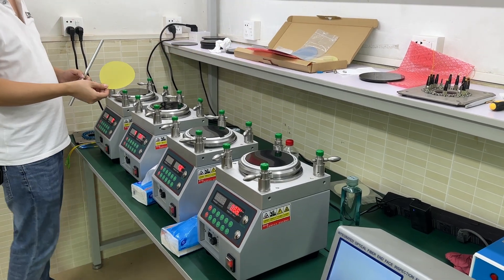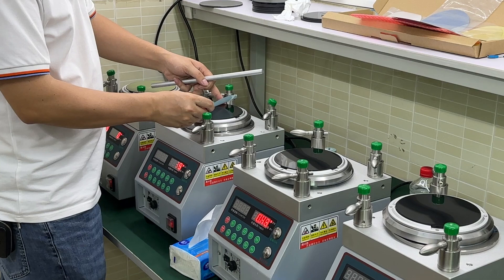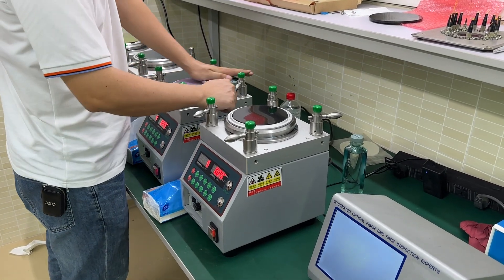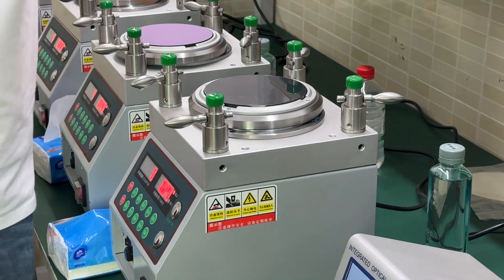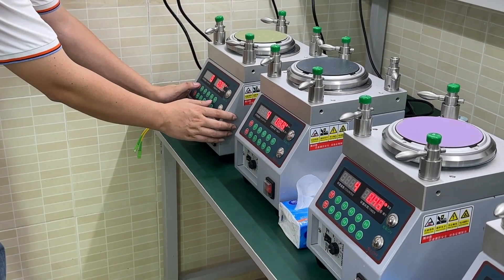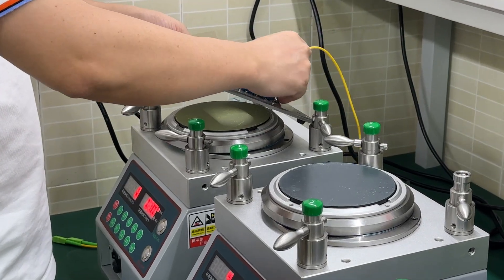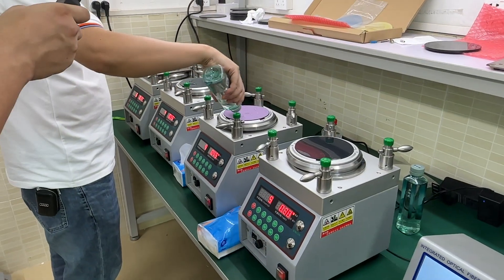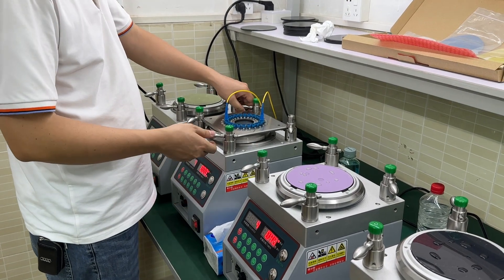How to use Fiber Polishing Machine to polish Fiber Connector End-face w fiber polishing film & pad?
After get the connector parts crimped by crimper. Make sure that the connector boot was tightly crimped with cable jacket and kevlar, now you need to use Fiber Polishing Machine to polish fiber connectors endface with fiber polishing film and pads,,

Fibermart (Fiber-MART.COM), online leading supplier in fiber optics, optical networks, fiber cables. for more infos!

Devoting on the research & development, design, manufacture fiber connectivity network solutions for private, company, carriers, ISPs, content providers and networks, has always engaged in high-performance and innovation.